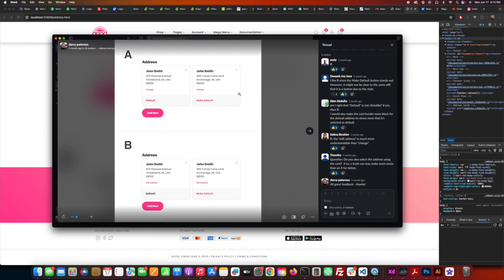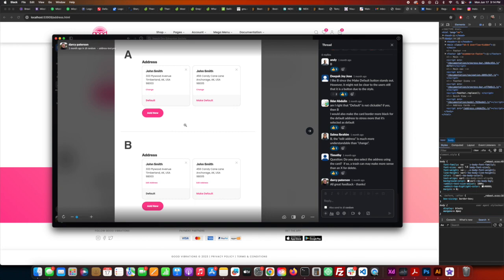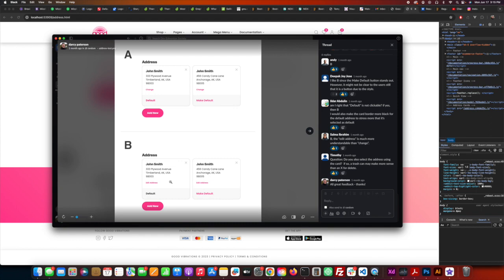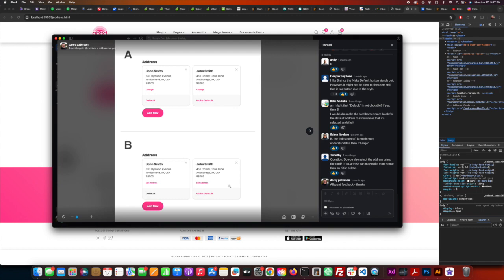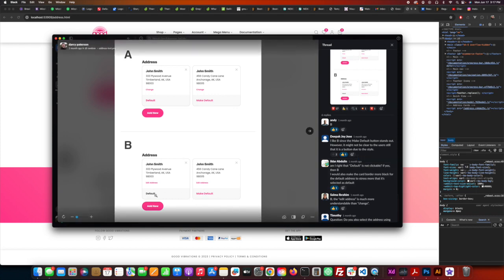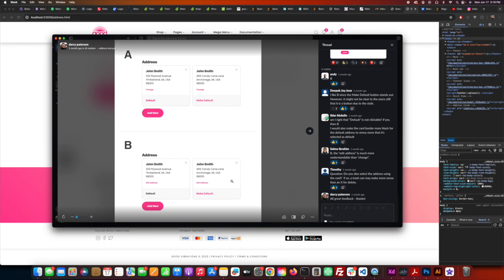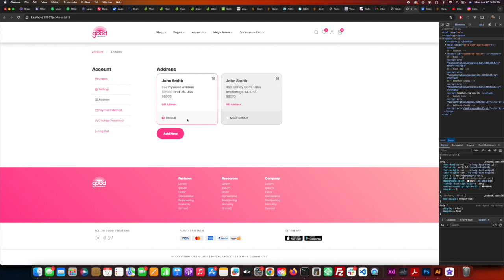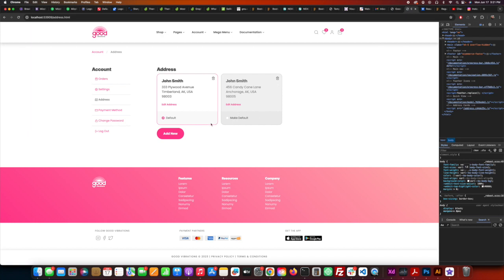What is UX Design ?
A real-world example of UX design being done on the account section of an e-commerce website.